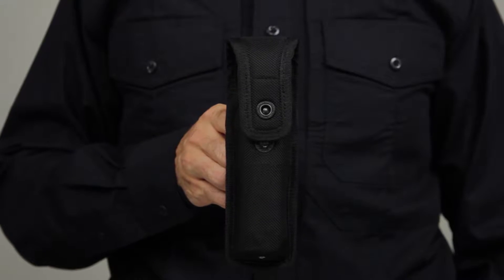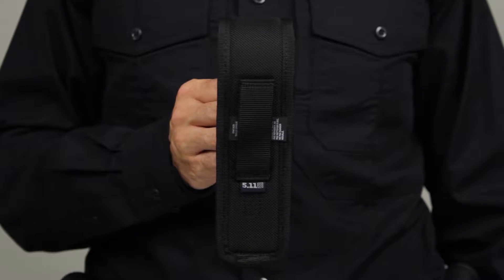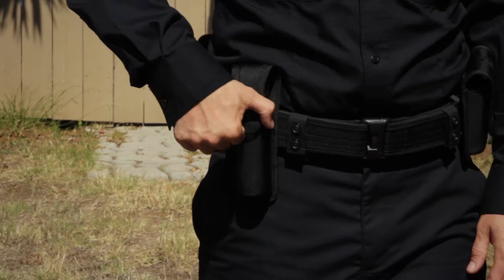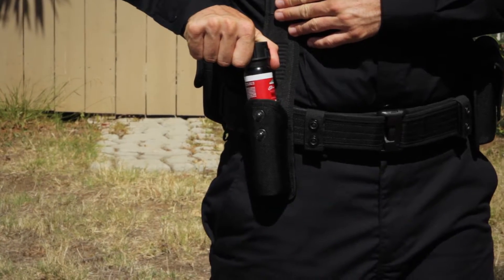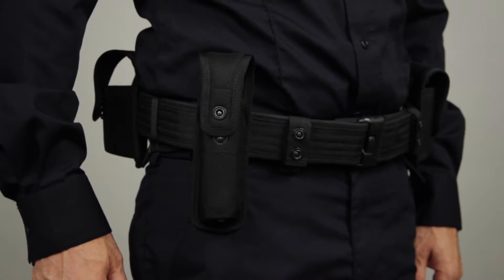56321 Sierra Bravo Mace MK4 FLT Pouch